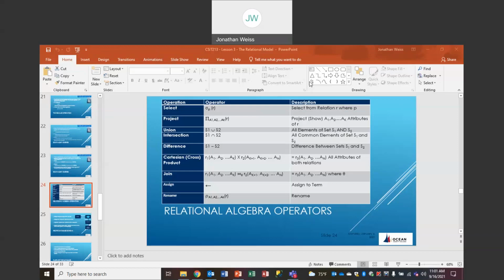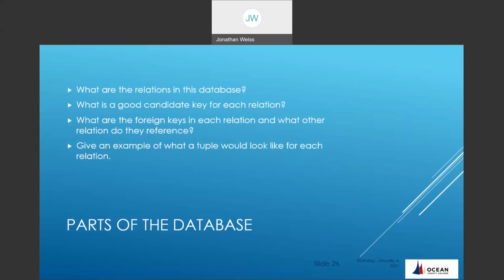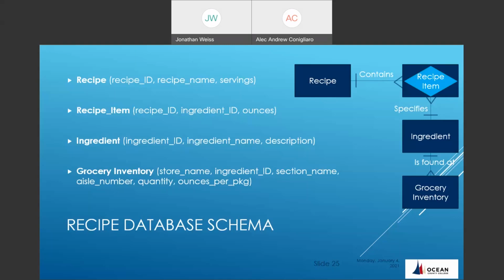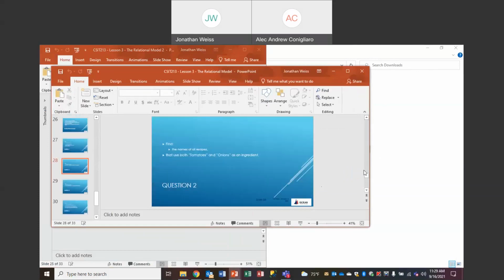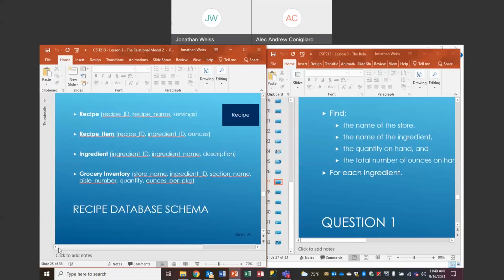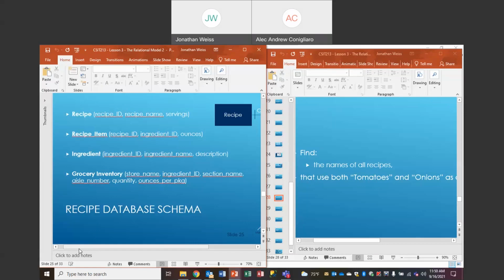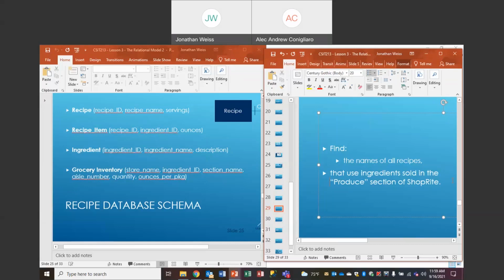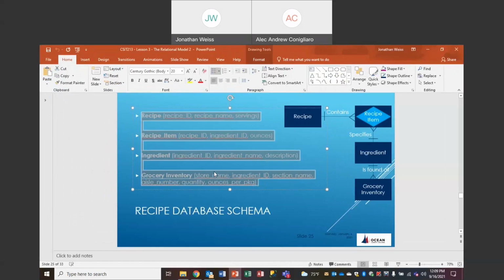Database Management 2021FA CSIT-213-01 - 9/16/2021